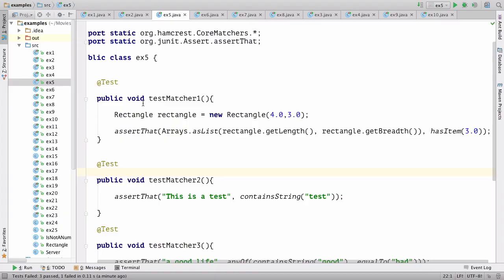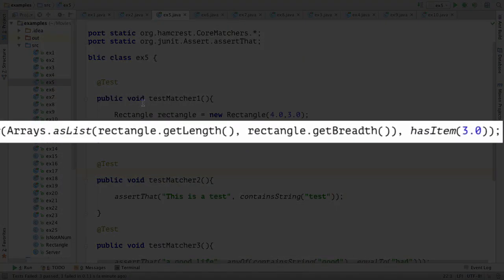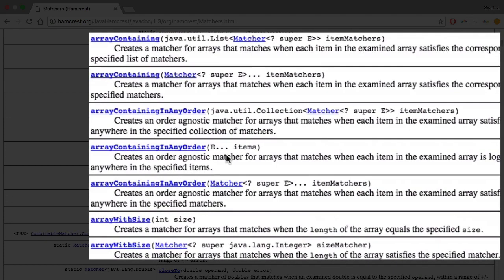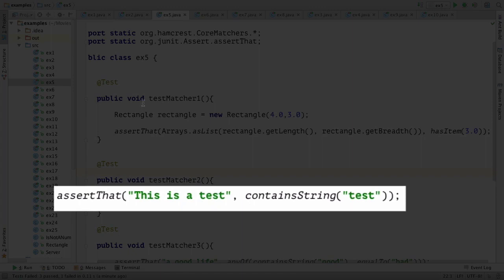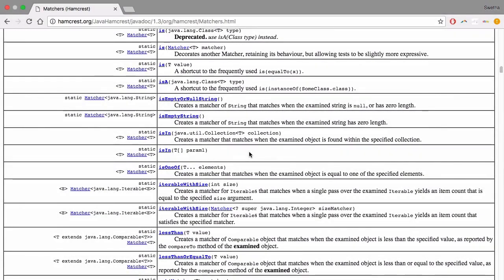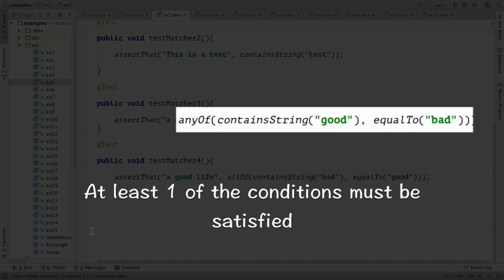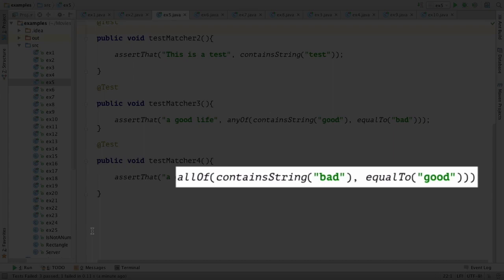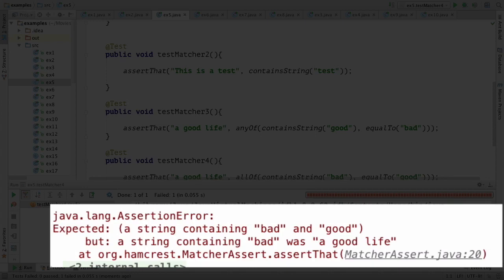Learn by Example: JUnit : Example 5: Types of Matchers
Learn by Example: JUnit
A comprehensive guide to JUnit with 25 solved examples